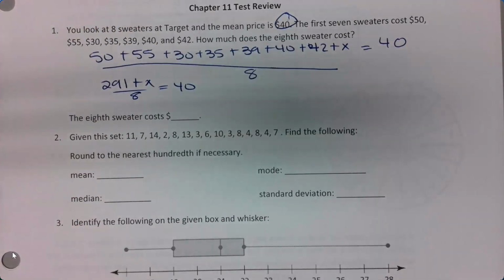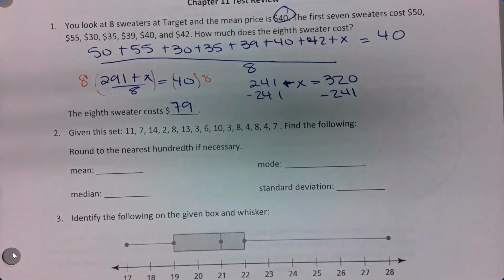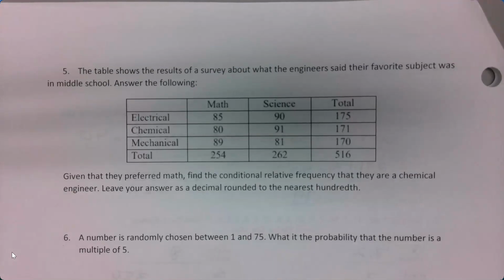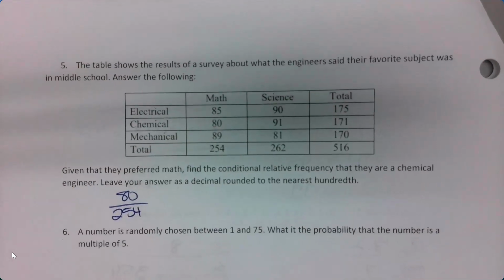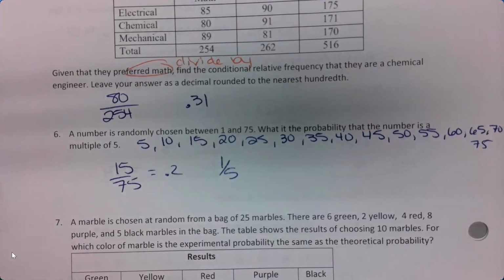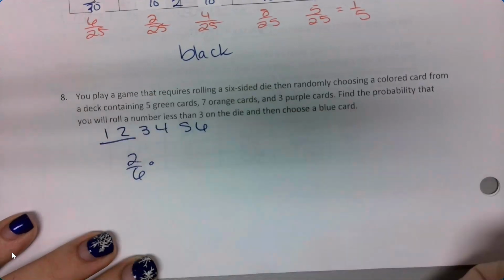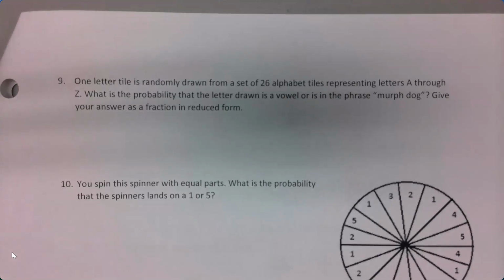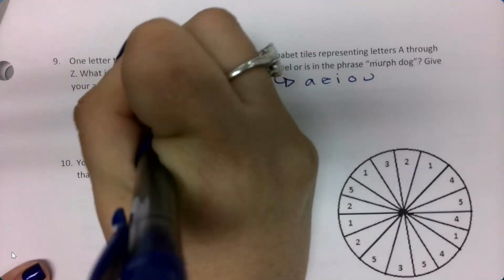Chapter 11 Review